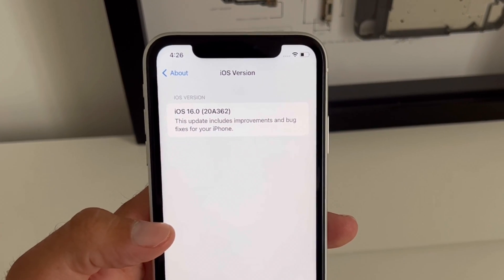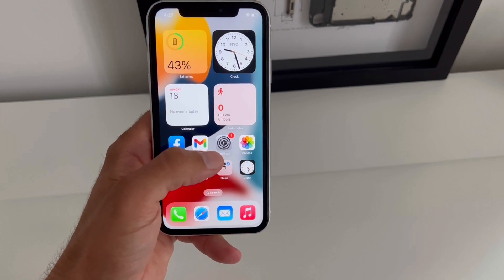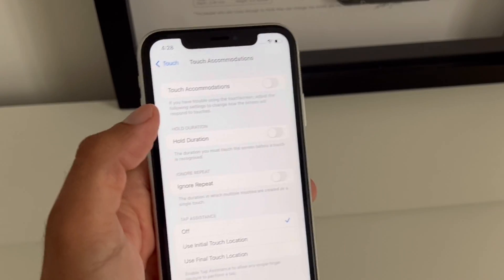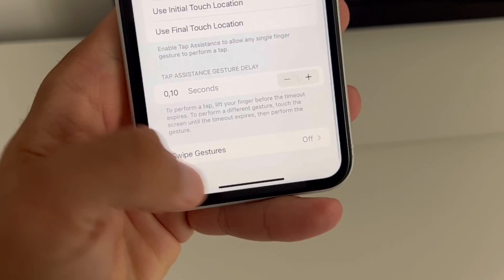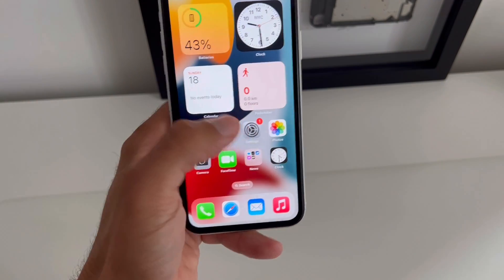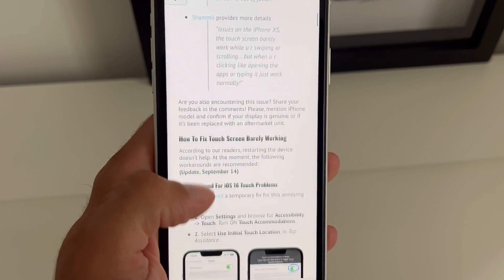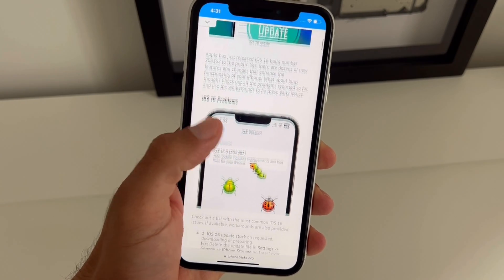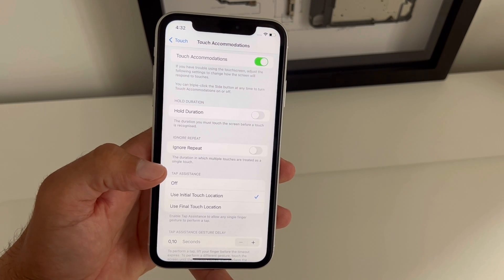Touch Screen Not Working iOS 16 Issue? Unresponsive? (Fix!)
Touch screen not working after iOS 16 update? iPhone is unresponsive, experiencing ghost touches? Swipes are not recognized and device becomes almost unusable?

This is a widespread day-one iOS 16 issue reported by dozen of users.

The iOS 16 touch screen problems seem to be occurring mostly with iPhones that have experienced an aftermarket screen replacement!

Affected devices: iPhone X, iPhone XS, iPhone XR, iPhone 11, 12, 13.

Touch Screen Not Working On iPhone Fix:
Fortunately, there is a workaround that you can use until Apple issues a permanent fix via software update!

It's available in:
1. Settings -  Accessibility - Touch.
2. Turn On Touch Accommodations.
3. Select 'Use Initial Touch Location'.
4. Scroll for Swipe Gestures and turn them ON.
5. Select Standard, under Required Movement.

Does it help you too? Confirm it in the comments.

Update: Apple has released iOS 16.0.2 and mentions a fix for the touch issues, but it reports are mixed. Not all devices are fixed

Chapters:
0:00 | Touch Issues, Swipes Not Working iOS 16
0:22 | How To Fix Touch Screen Not Working
0:53 | Touch Screen Problem fixed!
1:10 | More details about iOS 16 Touch Issues
1:20 | Other iOS 16 Bugs & Fixes
1:37 | Outro

Resources:
Source Article: